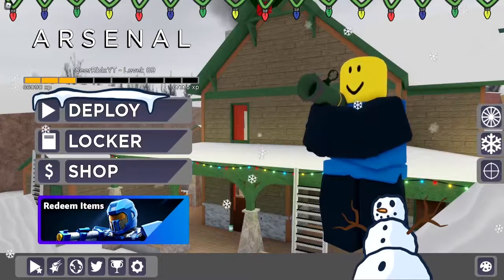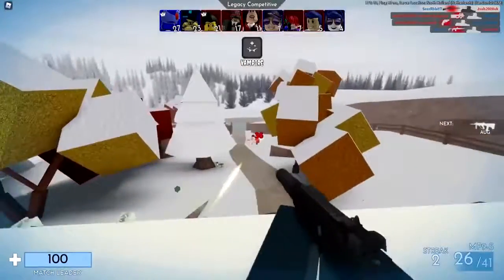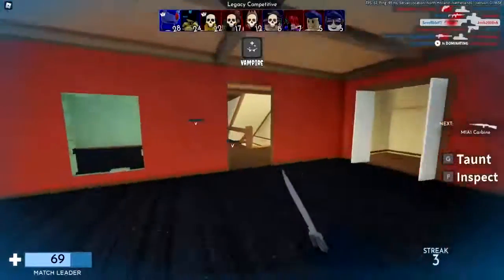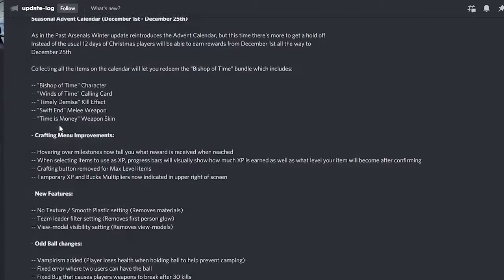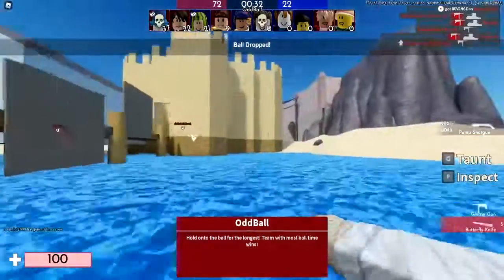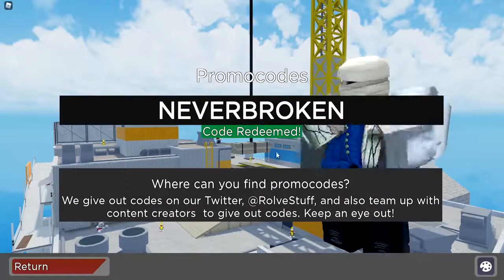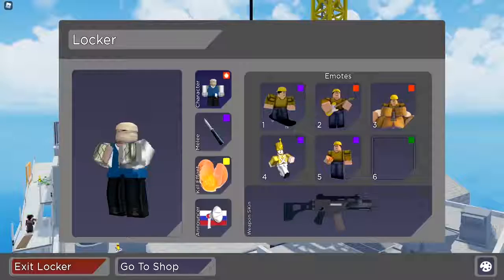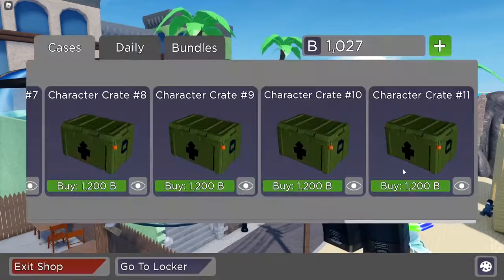100% Working Promo Codes For February 2022! Fully Functional And Redeemable!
More promo codes for you guys! :)

The list of codes begin at 3:00

Let me know if you guys want more codes!